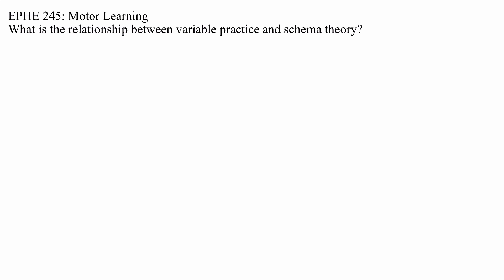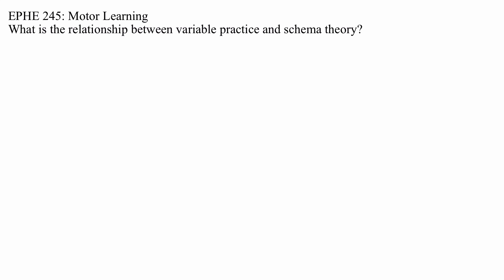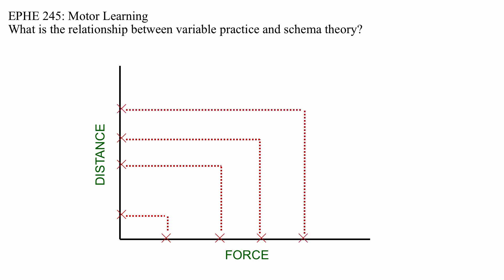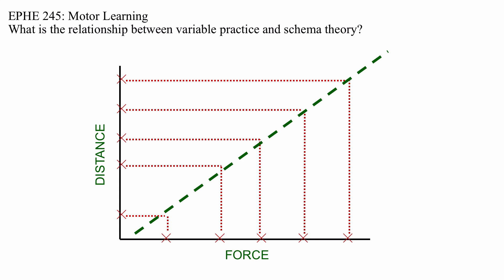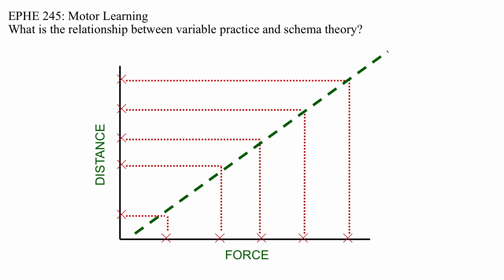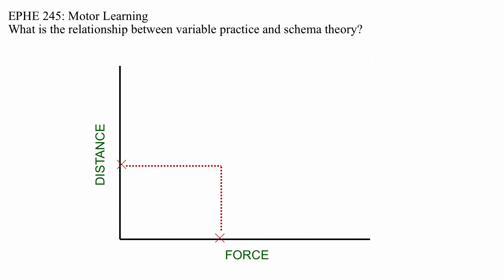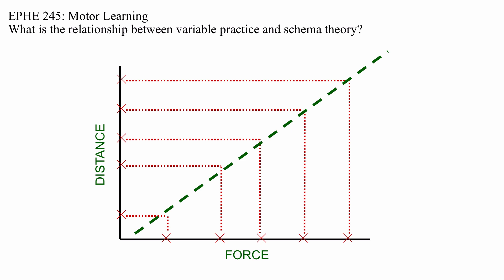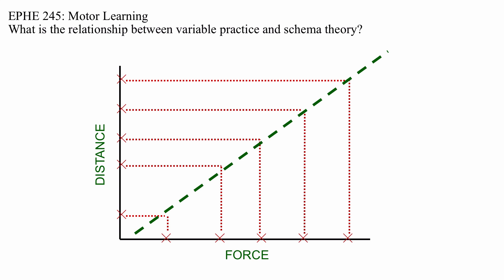Variable Practice and Schema Theory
Lesson 6 Q2
What is the relationship between variable practice and schema theory?